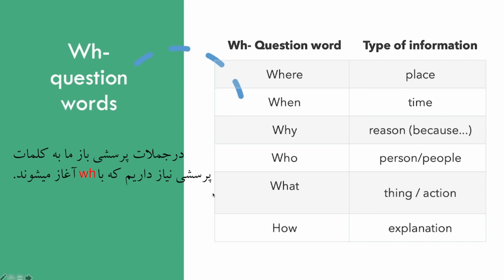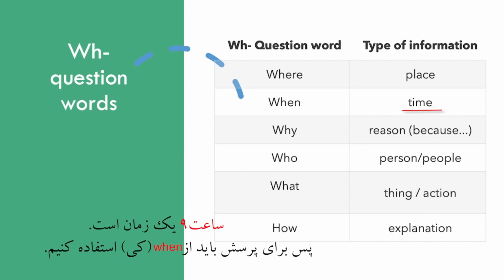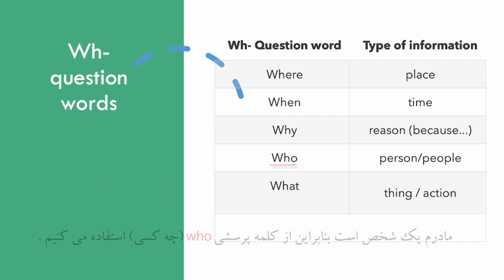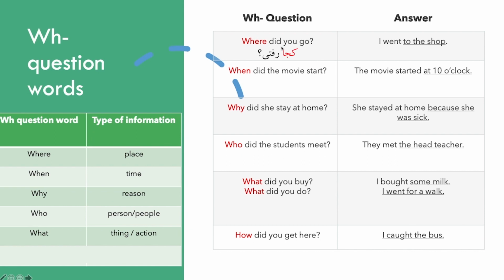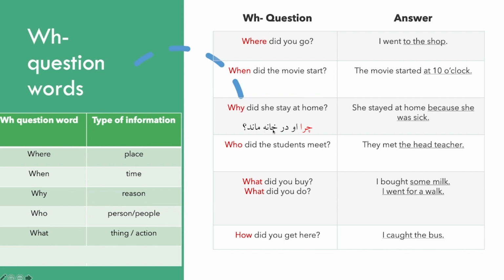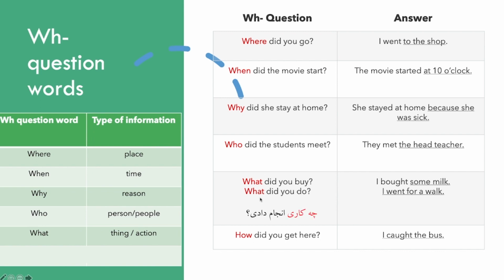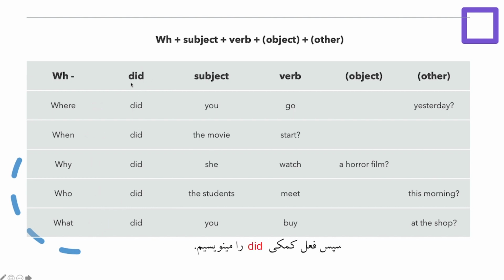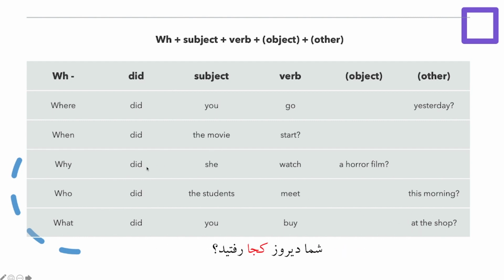Past Simple Open Questions in English (Farsi Subtitles) - ESL grammar for beginners.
Learn how to ask open questions in English in the Past Simple with Farsi subtitles - ESL grammar for beginners.